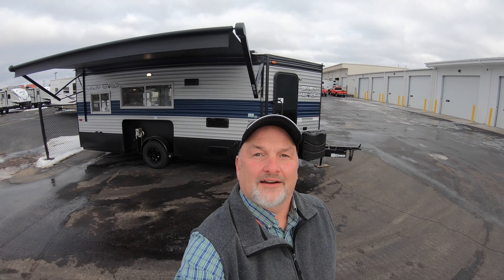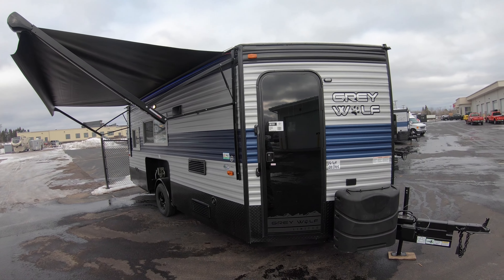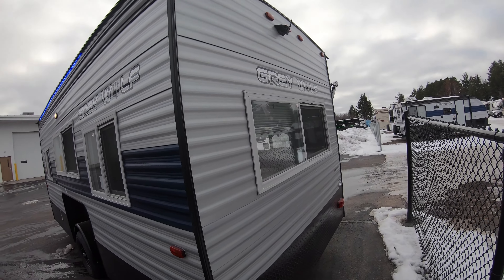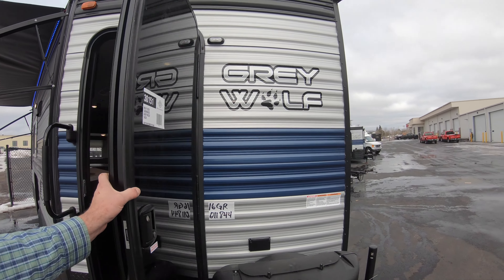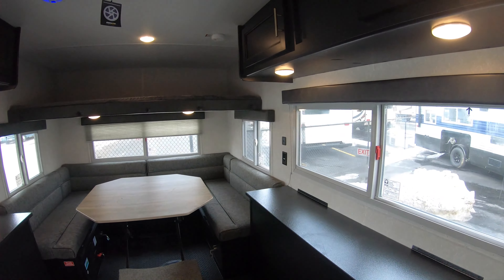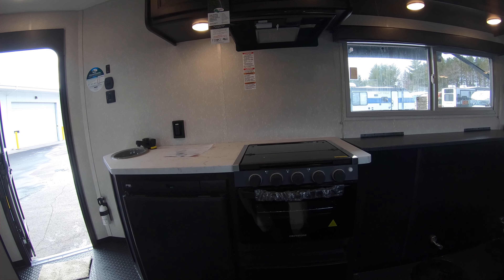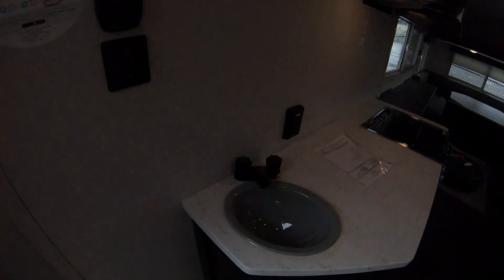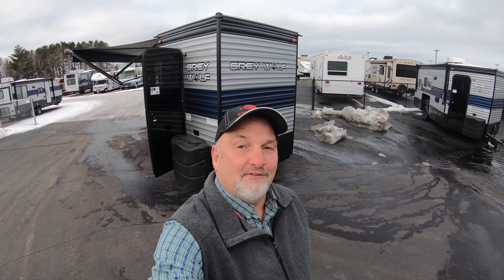2021 Cherokee Grey Wolf 16 GR Fish House